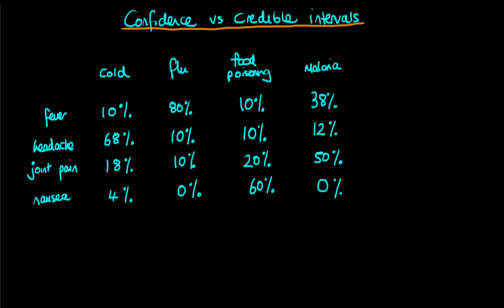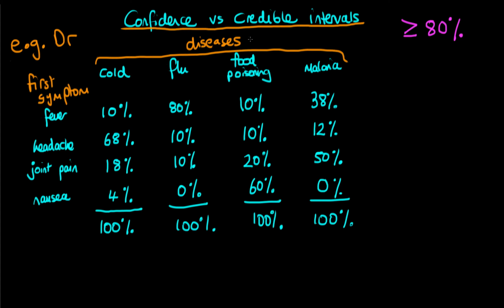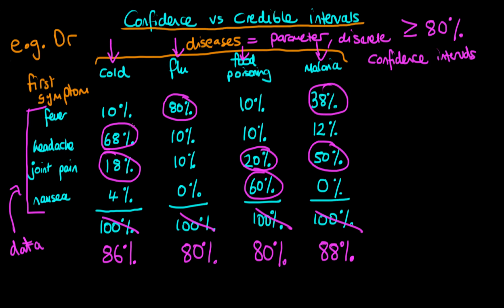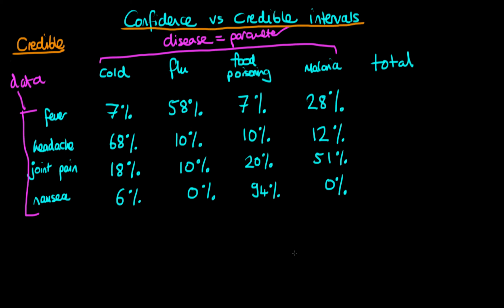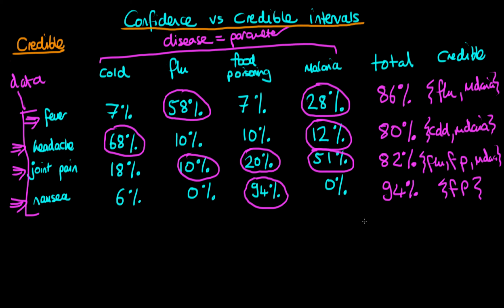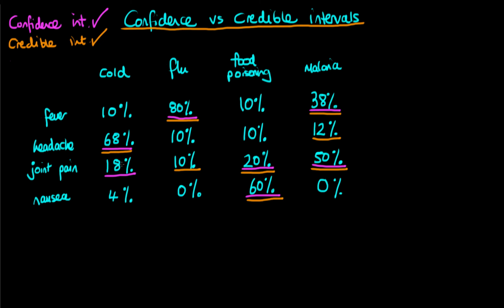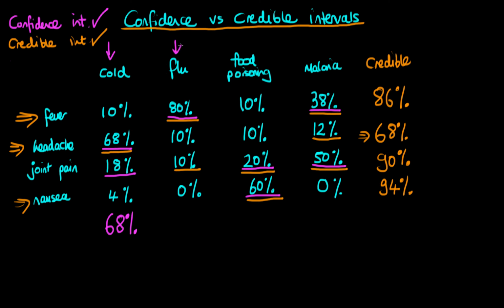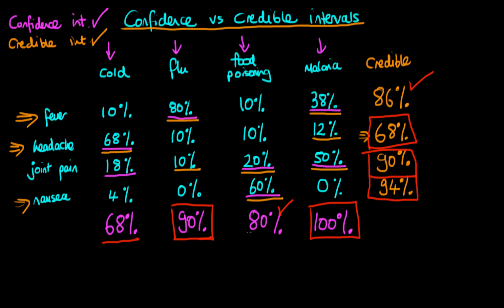Explaining the difference between confidence and credible intervals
Uses an example to explain the difference between confidence and credible intervals, and how either measure can be desirable under different circumstances.

This video is part of a lecture course which closely follows the material covered in the book, "A Student's Guide to Bayesian Statistics", published by Sage, which is available to order on Amazon

For more information on all things Bayesian, have a look The playlist for the lecture course is